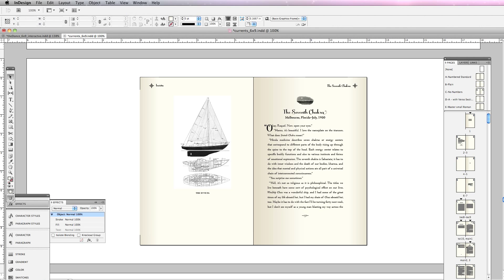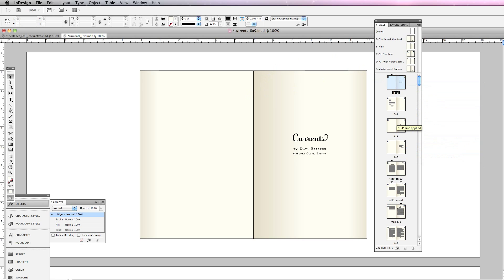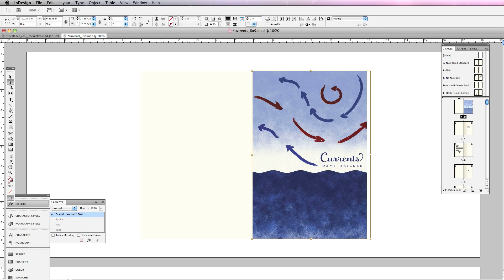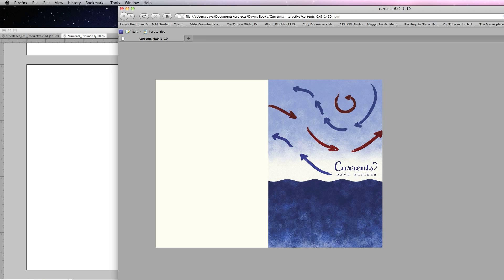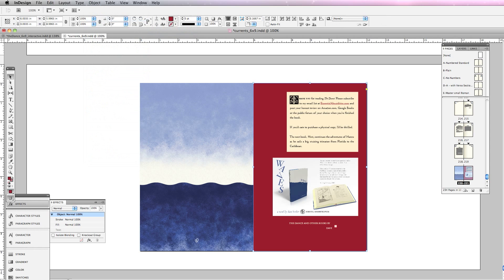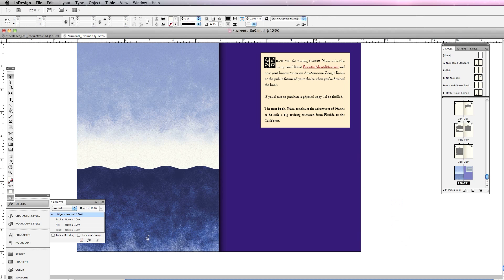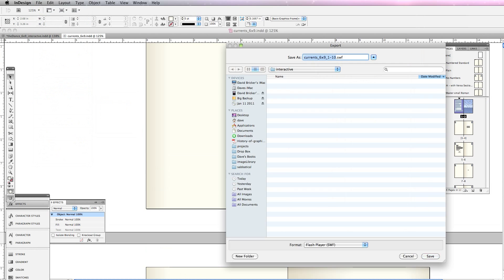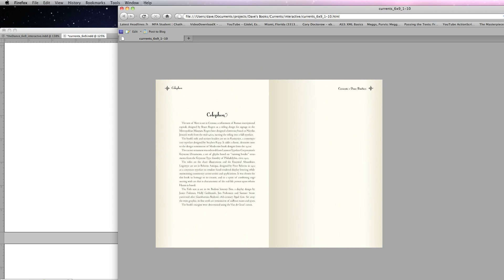Exporting Flash Flipbooks from inDesign CS5 - Part 3 (1080p)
Learn how to export beautiful flash flipbooks directly from inDesign. Part 3 covers managing the way pages shuffle so you can add front and back covers, instructions for using the flipbook and including shadows to add realism. My own book scaling feature is free to download You can easily modify it in flash or configure it externally with a text editor.